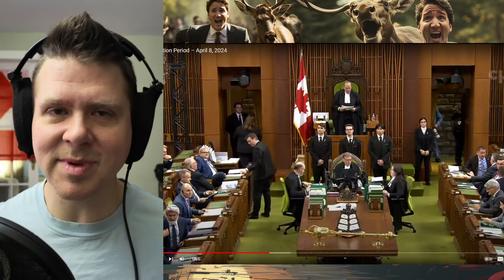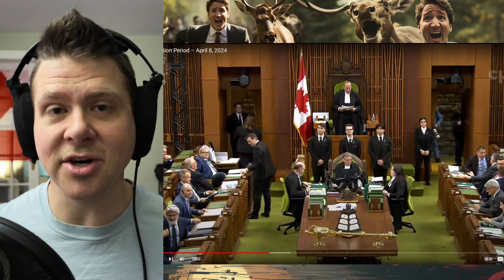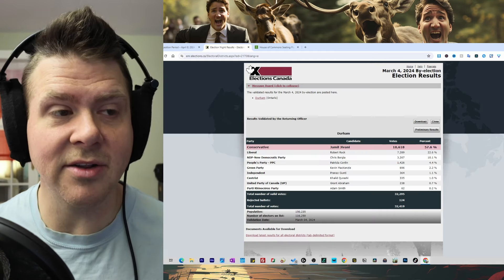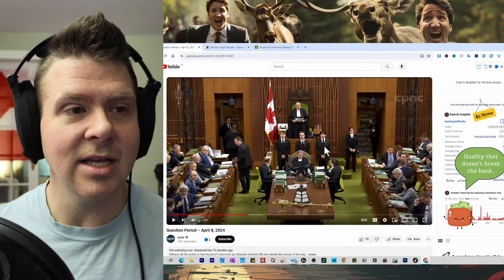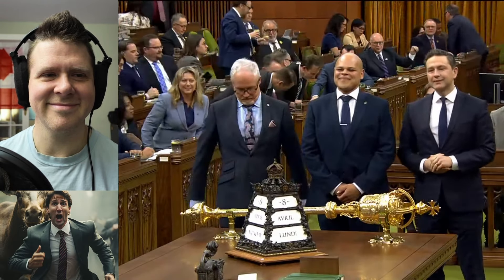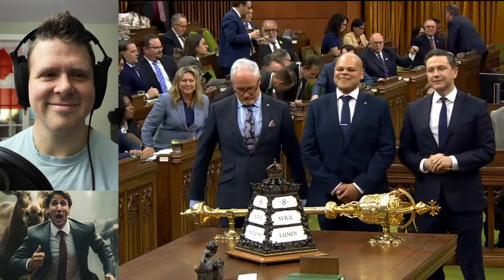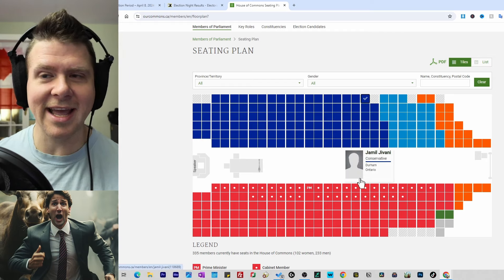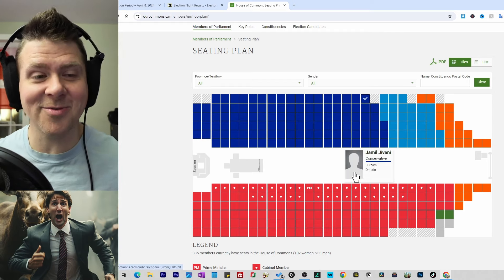Jamil Jivani Takes his Seat in the House of Commons